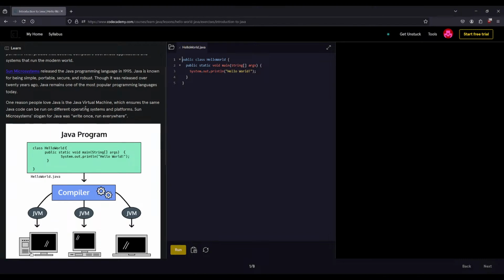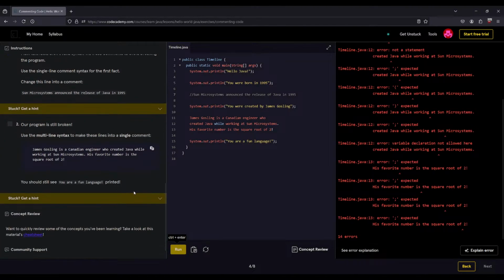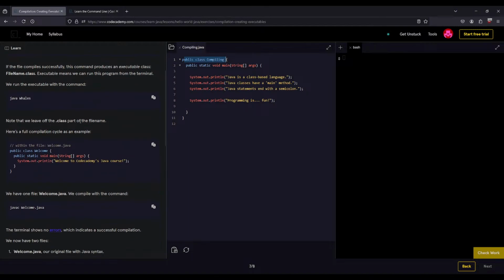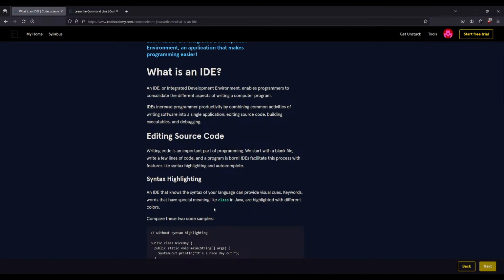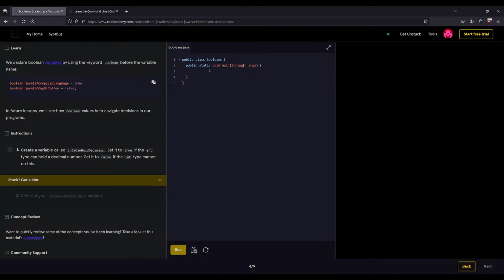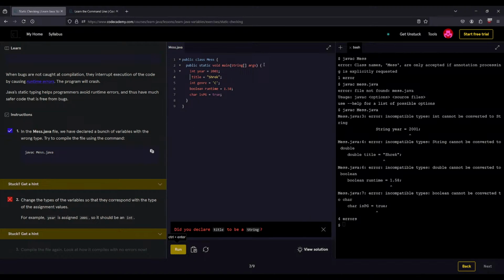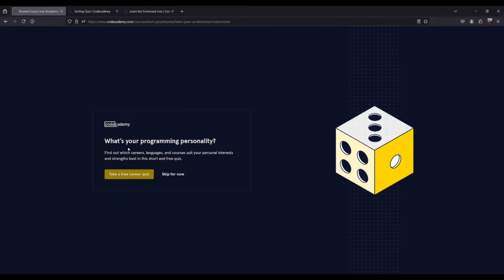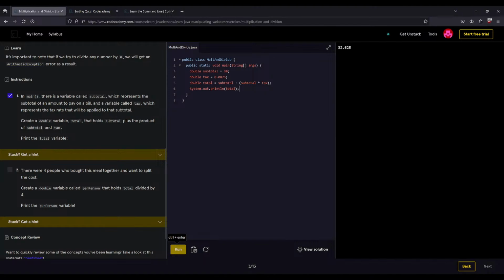Study Mode: Procrastination Ends Here (Hopefully)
Welcome to the ultimate study session! Grab your books, your coffee (or tea), and let’s tackle these notes together. Whether you’re here to focus, procrastinate, or just vibe, you’re in the right place. Let’s get productive!